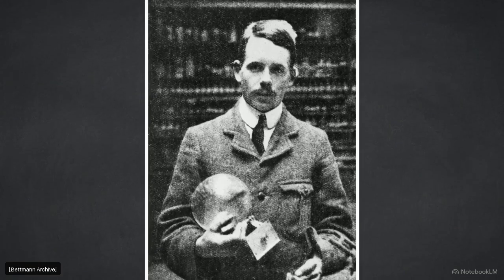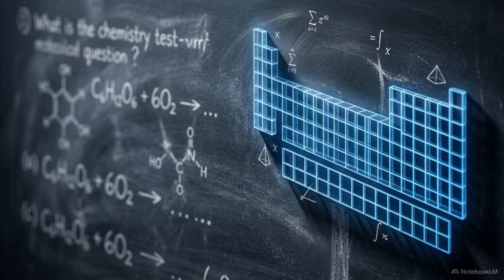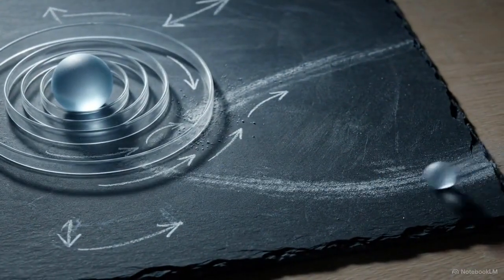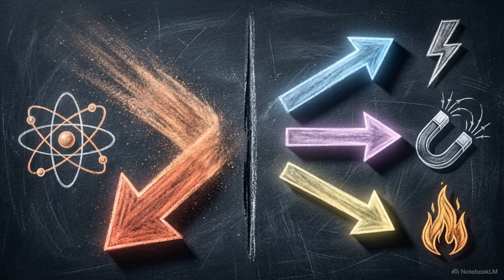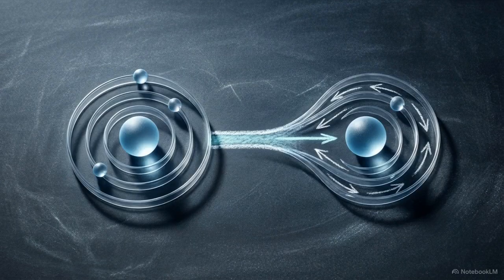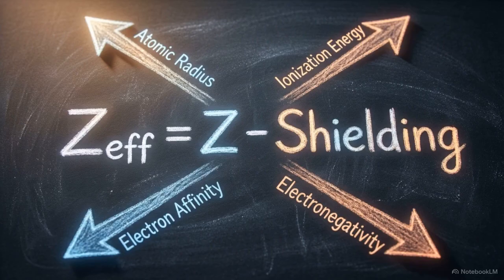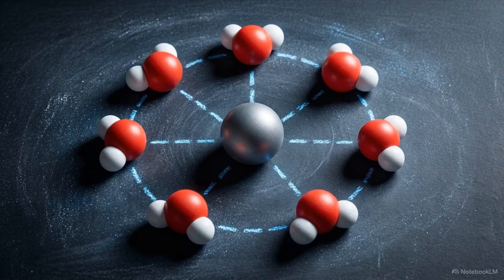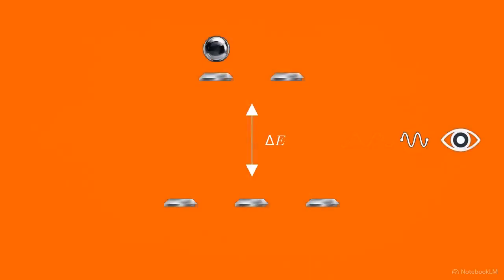MCAT Kaplan General Chemistry Chapter 2: The Electrostatic Engine: Deriving the Periodic Table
The periodic table is not memorization — it is physics made visible. This cinematic exploration reveals how electrostatic attraction, shielding, effective nuclear charge, and electron configuration generate periodic trends across the elements. Watch chemistry emerge from the invisible architecture of charge.